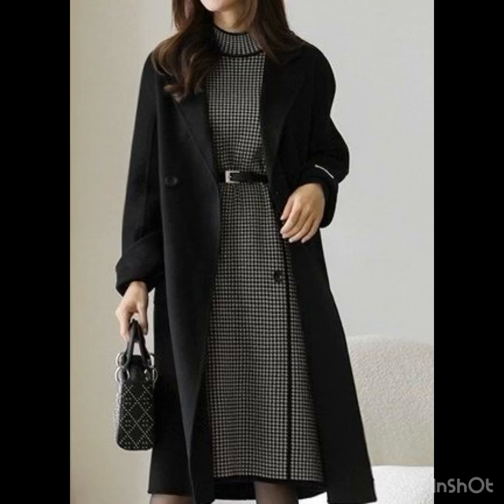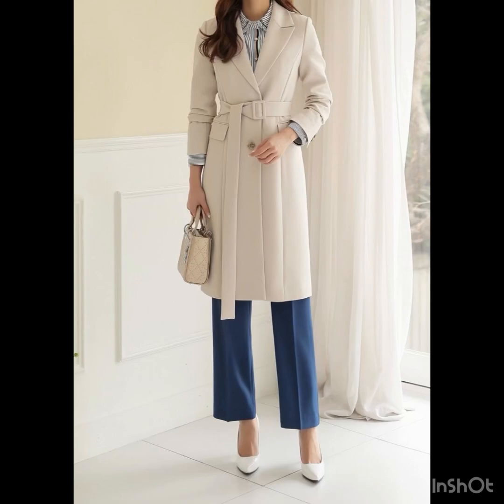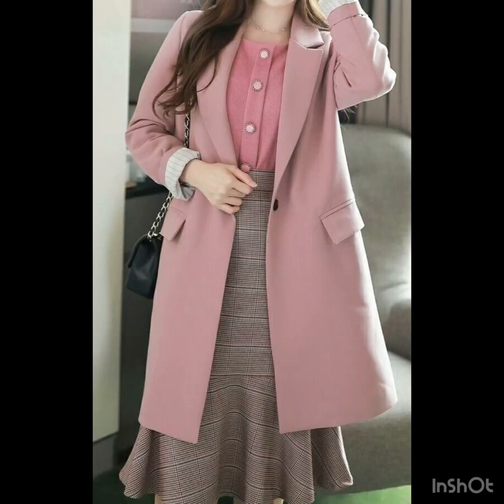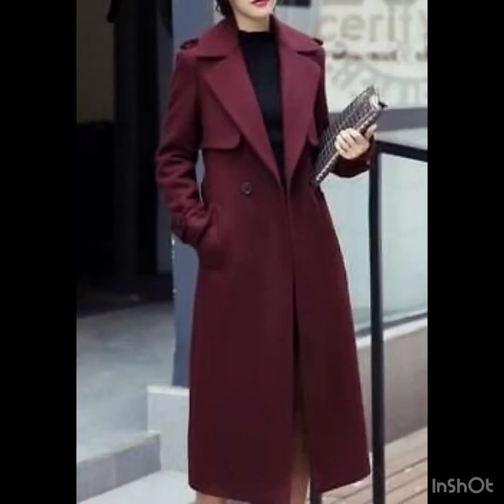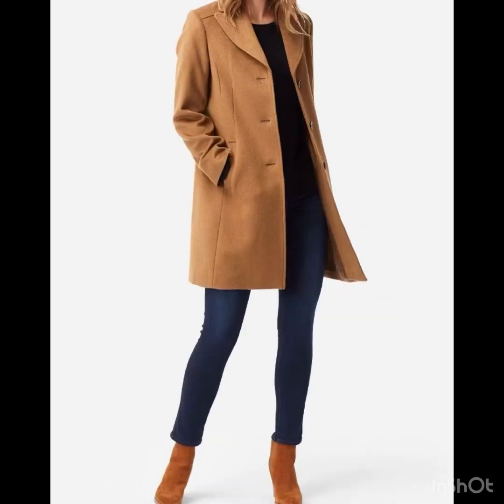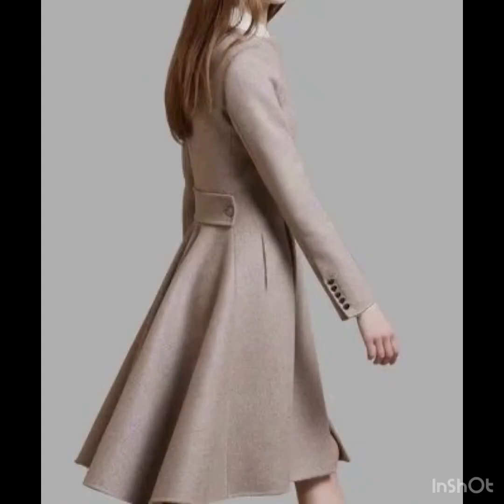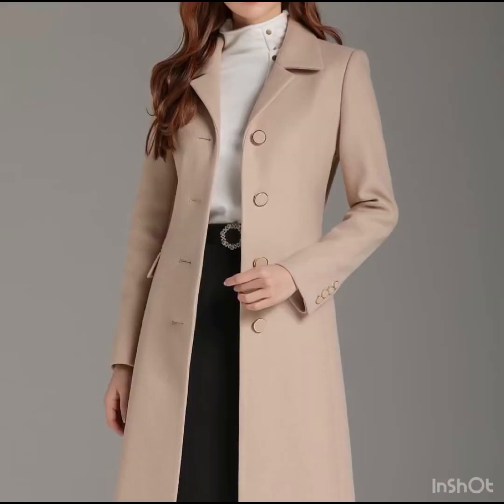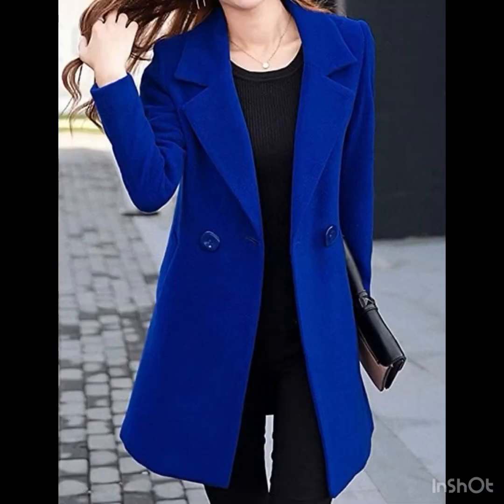Gorgeous collection of winter long coat/jackets trench coat A Line style exclusive coat design ideas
Designing a gorgeous collection of winter long coats, jackets, trench coats, and A-line style coats involves a combination of creativity, functionality, and fashion-forward thinking. Here are some exclusive coat design ideas for a stunning winter collection:

Classic Trench Coat with a Twist:

Incorporate unexpected fabric choices like velvet or faux fur for a luxurious touch.
Add embellishments like metallic buckles or studs for a modern, edgy look.
Experiment with unique color combinations, such as deep burgundy with black accents.
A-Line Wool Coat with Oversized Collar:

Craft an A-line silhouette in high-quality wool for warmth and structure.
Design an oversized, dramatic collar that can be worn folded down or buttoned up for extra warmth.
Choose neutral or pastel colors for a chic and versatile look.
Quilted Puffer Jacket with Belted Waist:

Create a puffer jacket with a flattering A-line shape by incorporating quilted panels.
Integrate a belted waist to add definition and style to the silhouette.
Experiment with metallic or iridescent fabrics for a contemporary and eye-catching finish.
Long Cashmere Wrap Coat:

Design a long, flowing coat with a wrap-style closure for an elegant and cozy winter option.
Opt for luxurious cashmere fabric in neutral tones like camel or heather gray.
Add oversized pockets and a detachable faux fur collar for a touch of luxury.
Faux Fur-Lined Leather Trench Coat:

Combine the sophistication of a trench coat with the edginess of leather.
Line the interior with faux fur for added warmth and a stylish contrast.
Play with bold colors like emerald green or deep red for a striking statement piece.
Cape-Style Coat with Faux Fur Trim:

Design a cape-style coat with a wide A-line silhouette for ease of movement and a dramatic look.
Use a plush faux fur trim around the collar and cuffs for a luxurious touch.
Opt for rich, jewel-toned colors such as sapphire blue or deep purple for a regal feel.
Military-Inspired Long Coat with Gold Accents:

Create a structured, A-line coat with military-inspired details like brass buttons and epaulettes.
Incorporate gold hardware and accents for a touch of opulence.
Choose a sturdy wool blend in dark navy or forest green for a classic military look.
Remember to prioritize functionality, comfort, and style in your designs to create a winter coat collection that not only looks gorgeous but also keeps the wearer warm and fashionable during the colder months.